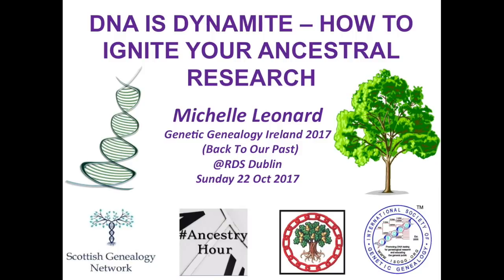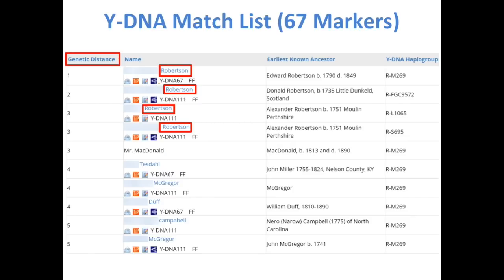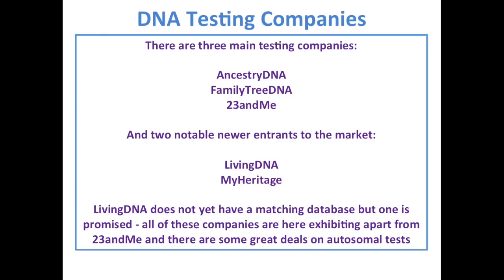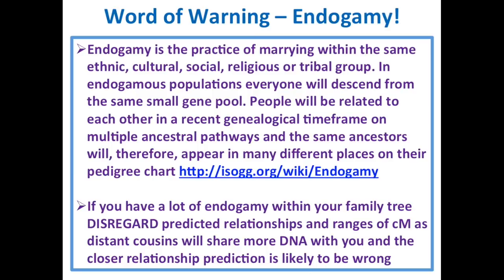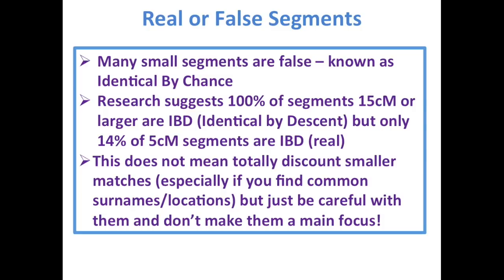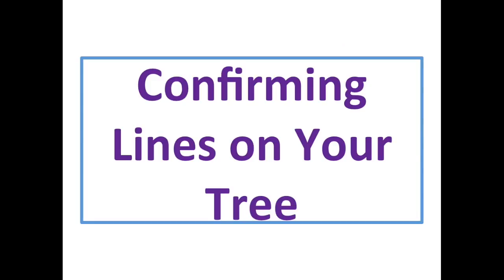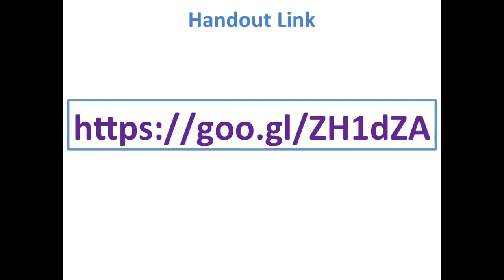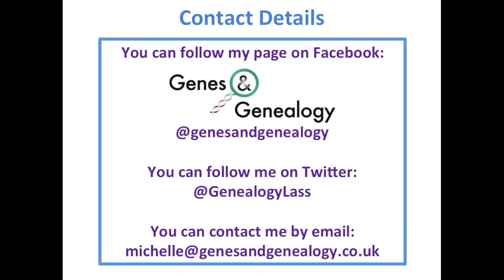DNA is Dynamite - How to Ignite your Ancestral Research (Michelle Leonard)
This will be a talk for beginners giving an overview of the basic information required to understand the three main types of DNA testing available for ancestral research.  Michelle will explain how each test works and talk you through the first steps you should take once your results arrive.  She will provide easy to follow hints and tips on how to get the most out of those results and apply them to your ancestral mysteries.  Practical real-life examples will illustrate how DNA testing can be used to connect with previously unknown cousins and confirm the accuracy of your family tree.

This lecture was presented at Genetic Genealogy Ireland 2017 in Dublin. Please note that these GGI2017 videos are copyrighted to the presenter and should only be used for personal study. They are not to be used for any other purpose without the presenter's express permission. Also, please note that because this is a rapidly advancing field, the content may quickly become outdated.